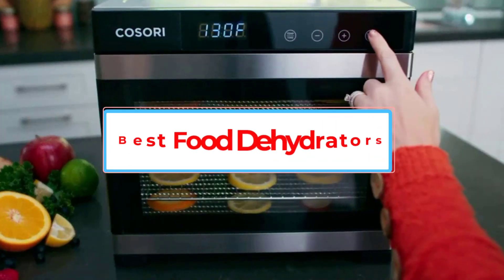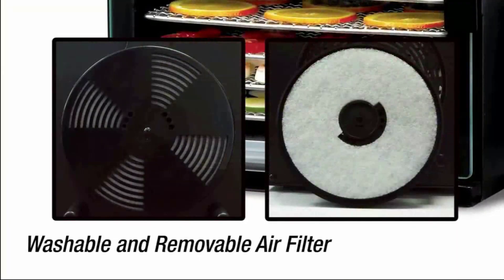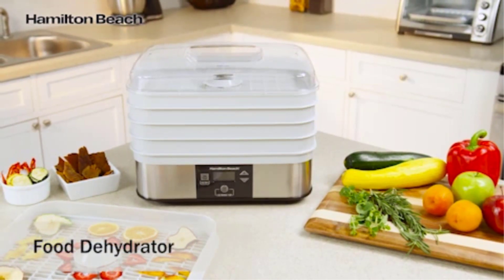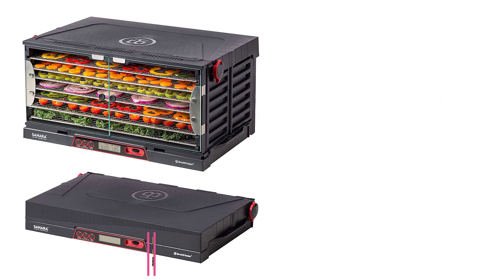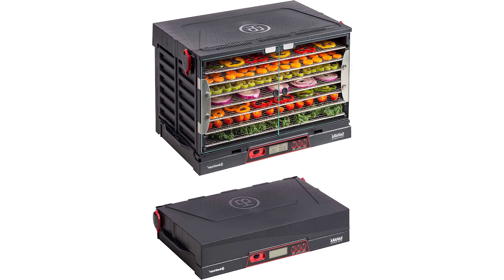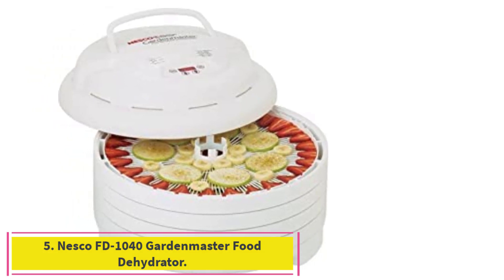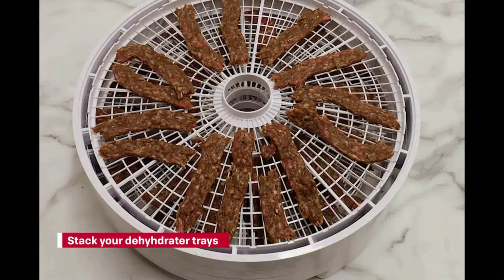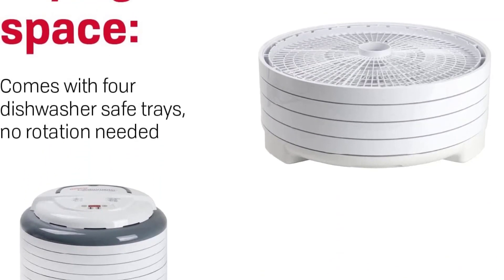Top 6 Best Food Dehydrators in 2023 | Best Food Dehydrators - Reviews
📌Product Link 👇👇
1. Tribest Sedona Express Digital Food Dehydrator.

2. Hamilton Beach Digital Food Dehydrator.

3. Brod & Taylor Sahara Folding Food Dehydrator.

4. Cosori Premium Stainless Steel Dehydrator.

5. Nesco FD-1040 Gardenmaster Food Dehydrator.

6. Nesco FD-75A Snackmaster Pro Food Dehydrator.

Hello, dear friends! Now you will see  another selection of cool products.
Push like and Let's go!
All links to the products in  the description below the video.